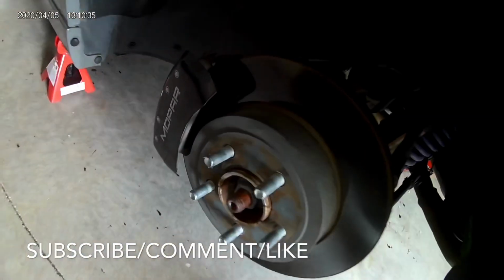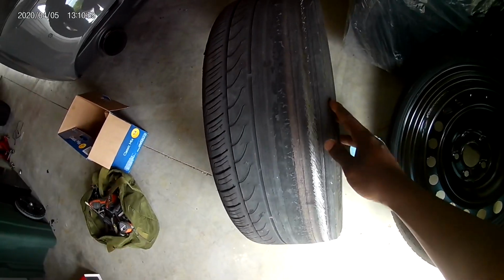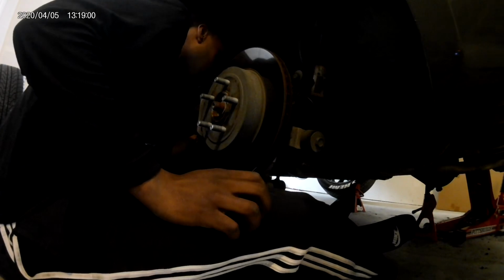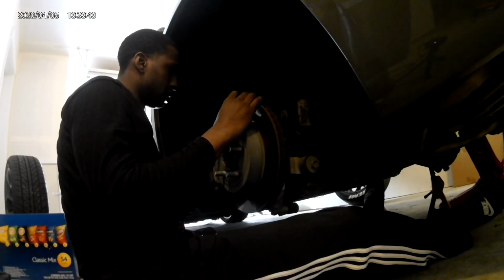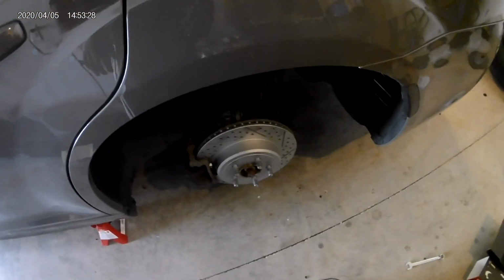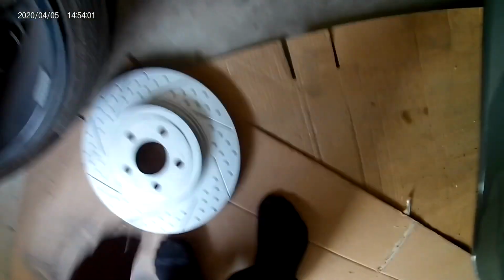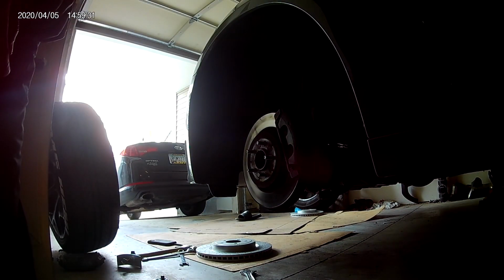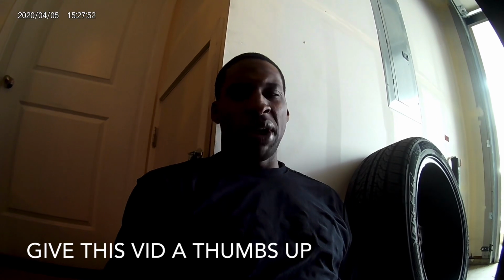HOW TO INSTALL R1 CONCEPTS BRAKE PADS & ROTORS ON A 2017 CHRYSLER 300S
TODAY I SHOW YOU HOW TO INSTALL R1 CONCEPT DRILLED & SLOTTED ROTORS AND CERAMIC BRAKE PADS ON MY 2017 CHRYSLER 300S HEMI
THANKS TO MY SPONSER R1 CONCEPTS
HIT THE “BELL” ICON SO YOU ARE NOTIFIED IMMEDIATELY WHEN A VIDEO IS RELEASED.
📸 - AKASO EK7000 4K
SNAP-KARIIZMUH
MODS
Racing Springs - @d2racingusa
Cold Air Intake - @airaid
Oil Catch Can - @jltperformance
Rotors & Pads - @r1concepts
Underglow Kit - @opt7lighting
Interior Lights - @opt7lighting
Rain Guards - @weathertech
Wickerbill - @zl1addons
Rear Window Spoiler - @spoilerking
Tirestickers - @tirestickers
Exhaust tips- @carvenexhaust
THANKS FOR THE SUPPORT ON THIS BUILD
AT 500 SUBS I WILL BE DOING A GIVE A WAY